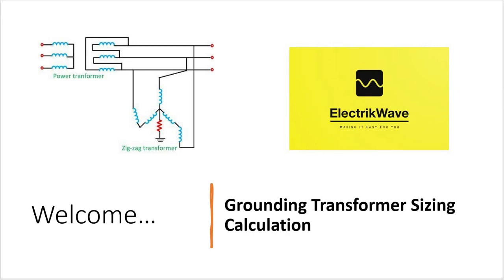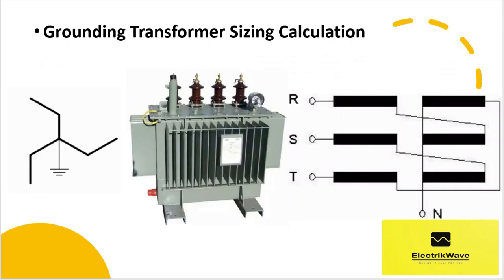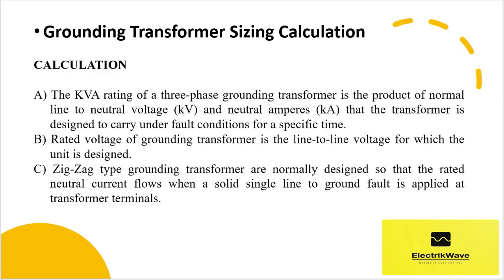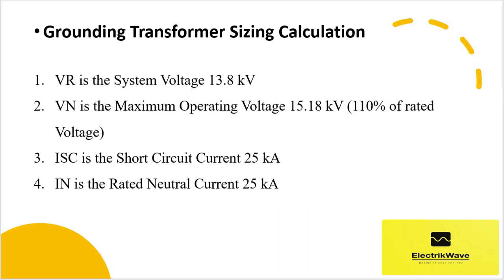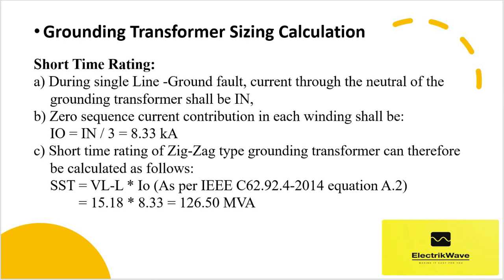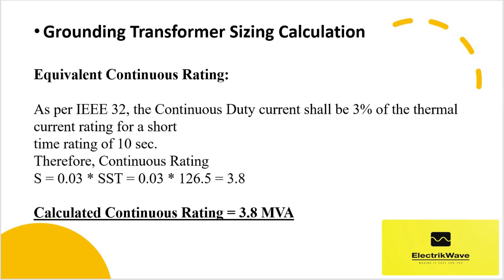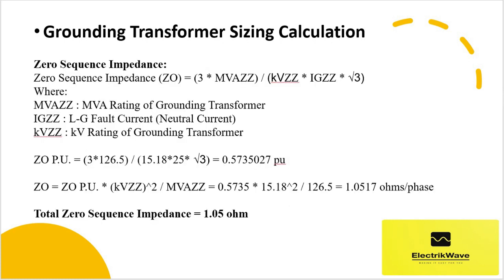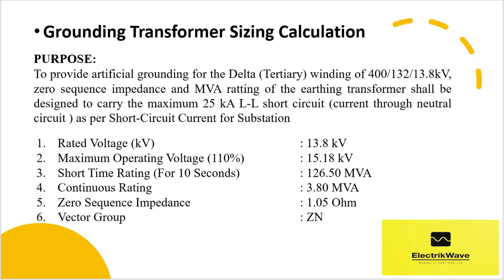Grounding Transformer Sizing Calculation